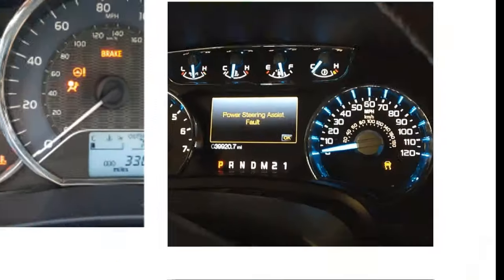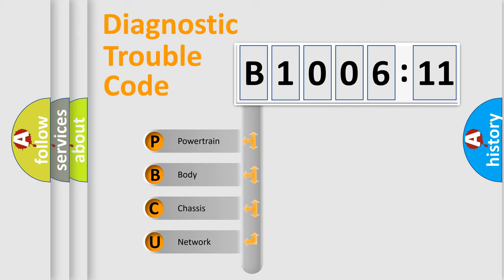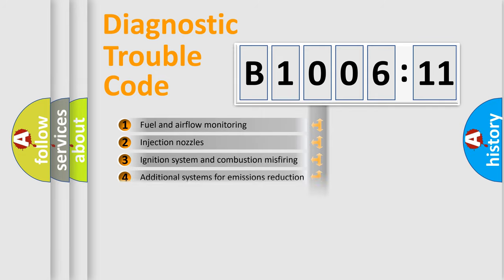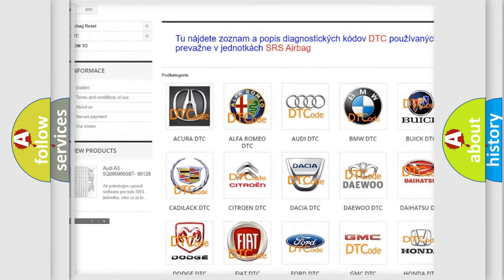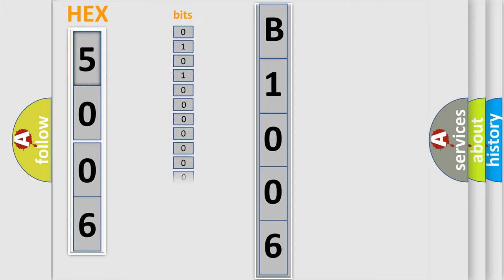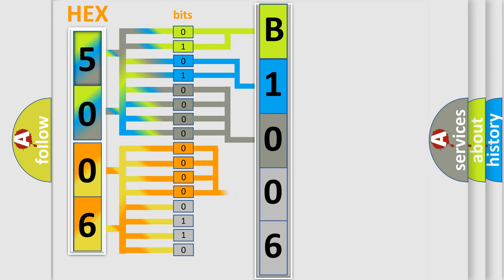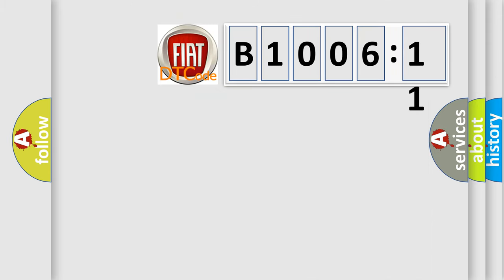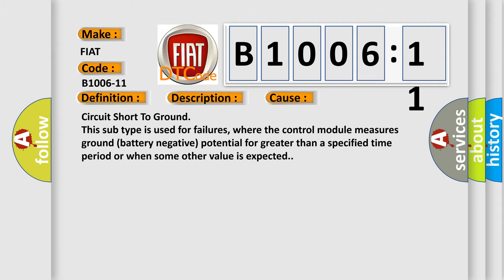DTC Ford B1006-11 Short Explanation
Contents:
0:21 Basic DTC analysis according to OBD2 protocol standard.
1:48 Insight into programming
2:58 A diagnostically understandable description of the Diagnostic Trouble Code
3:05 Basic error definition

Make:
FIAT
Code:
B1006-11
Definition:
Fuel Level Signal-Circuit Short To Ground
Description:
The Body Control Module (BCM) detects that the Fuel Level Sensor input voltage is below the minimum acceptable value for more than 10 seconds.